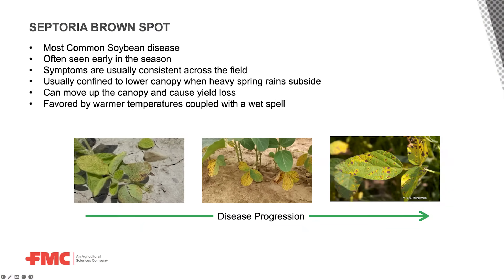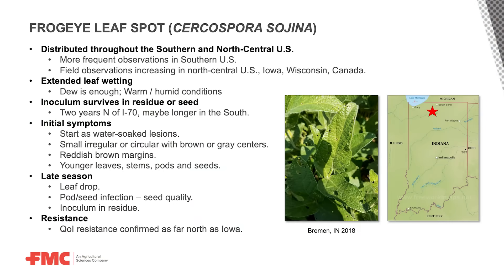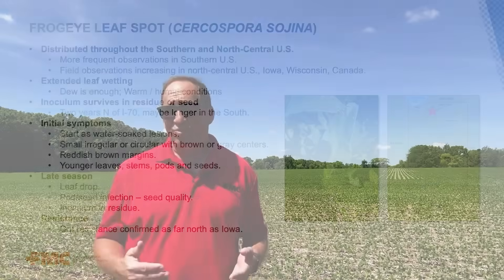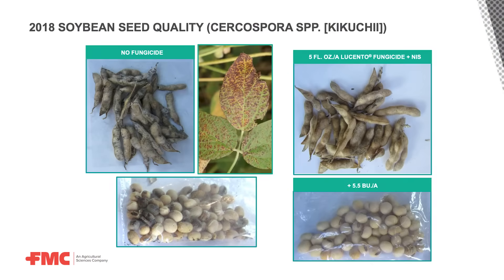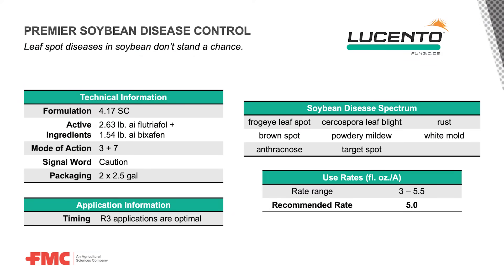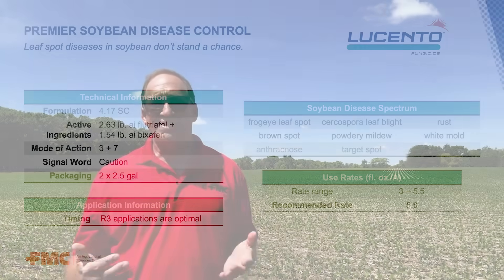Identifying and Treating Soybean Disease: Lucento® Fungicide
Years with extended periods of high moisture can lead to an earlier and more widespread prevalence of soybean diseases. Join FMC Technical Service Manager Adam Byrne for a discussion on common soybean pathogens, detection methods and how Lucento® fungicide by FMC can be leveraged to provide protection against the most challenging diseases.

Always read and follow all label directions, precautions and restrictions for use. Some products may not be registered for sale or use in all states. 24-FMC-3453 07/24